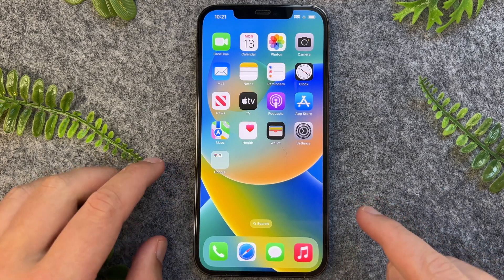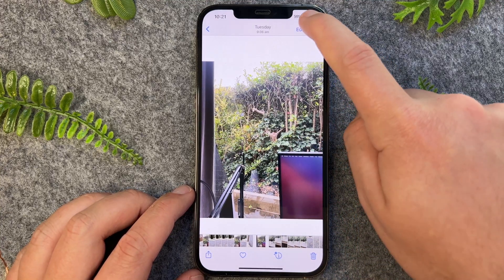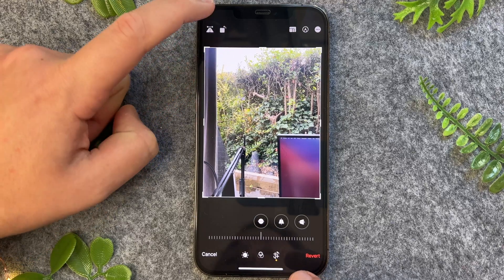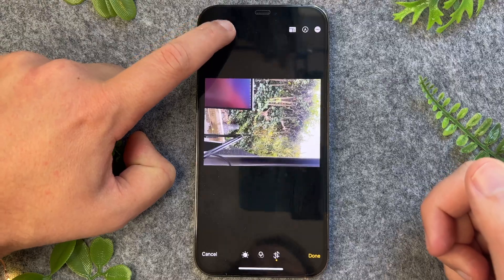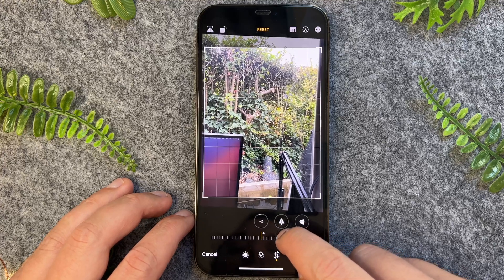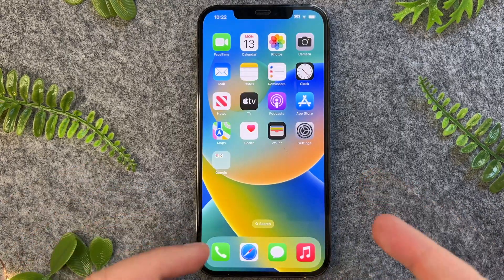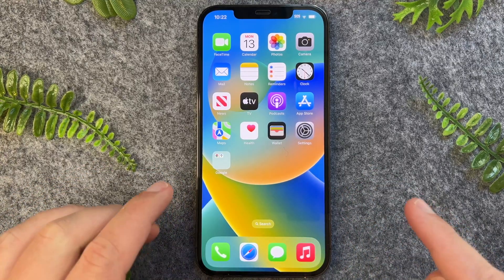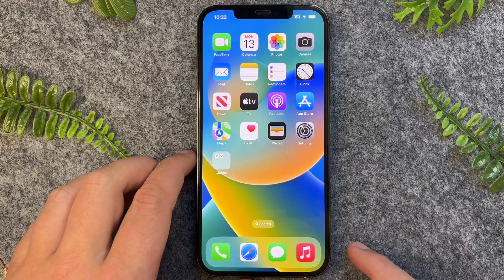How To Rotate Photos On iPhone 14/ iPhone 14 Pro/ iPhone 14 Pro Max/ iPhone 14 Plus